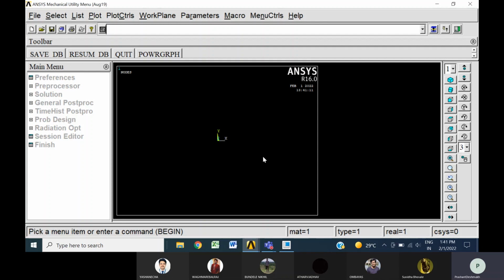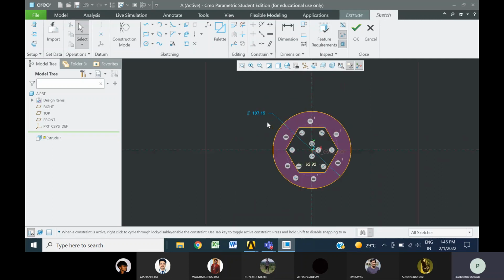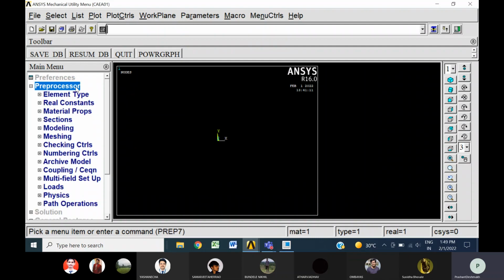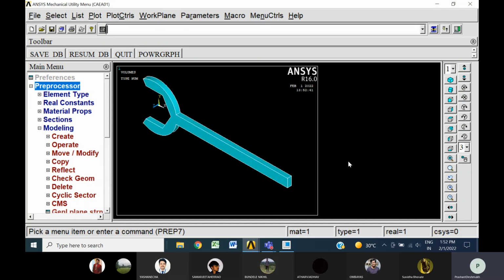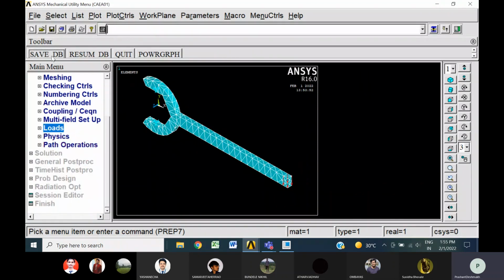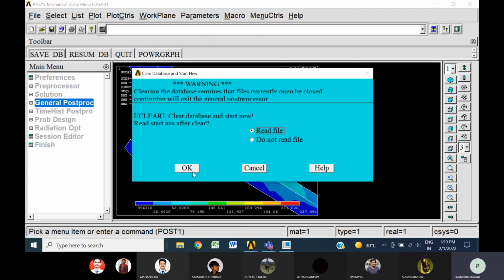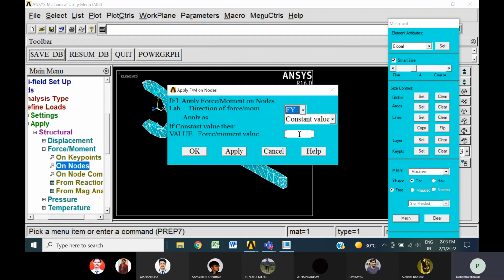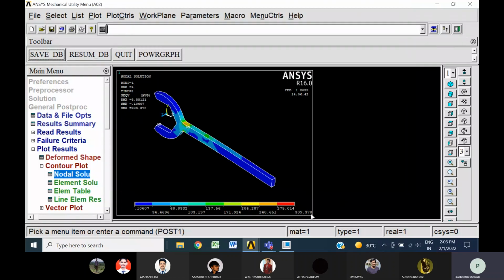Ansys Practical 01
Structural Analysis with Ansys